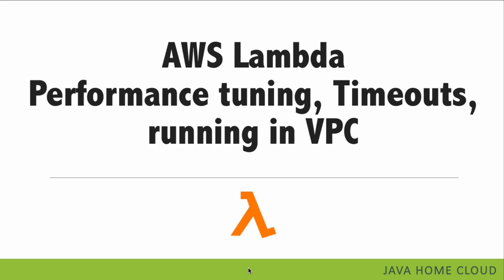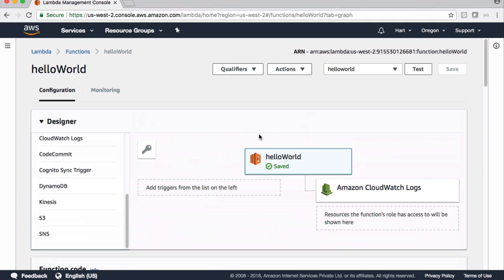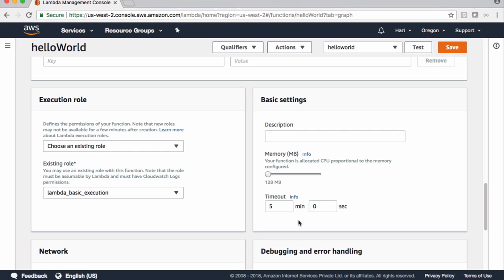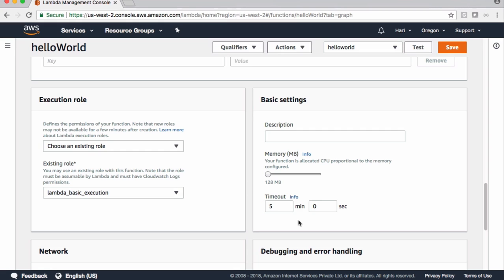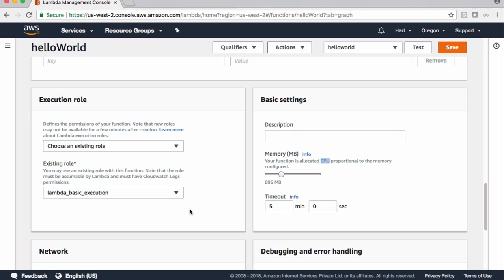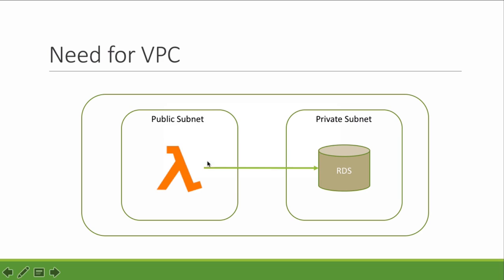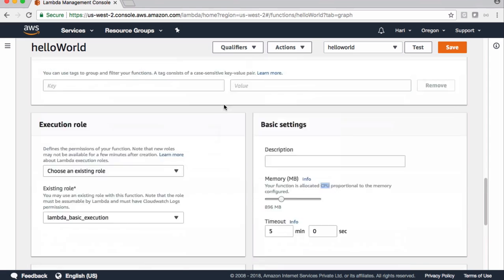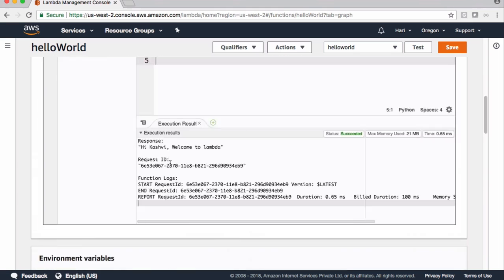Session 3 AWS Lambda, Performance tuning, running in VPC & Timeouts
Performance tuning Lambda functions and running in a VPC